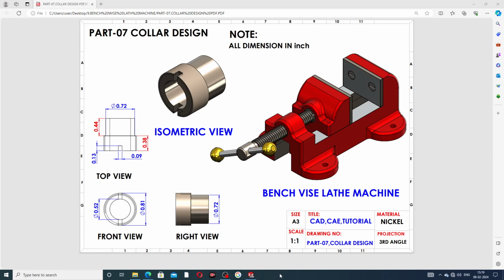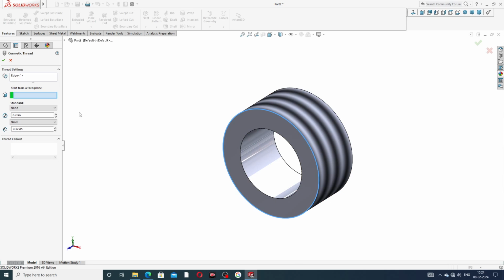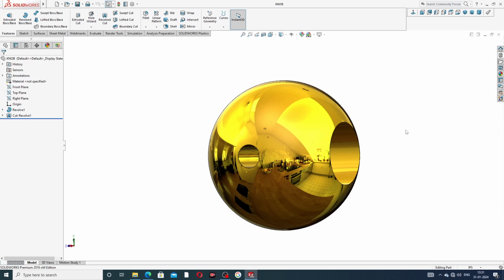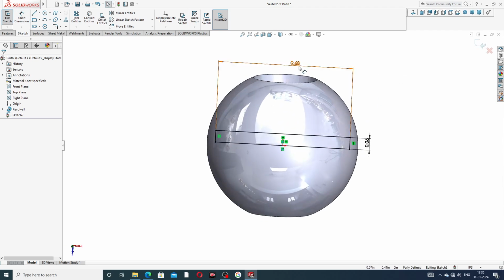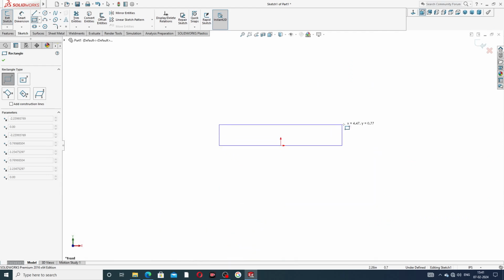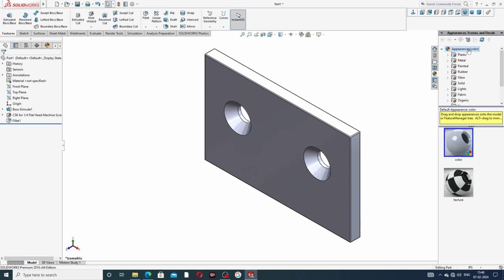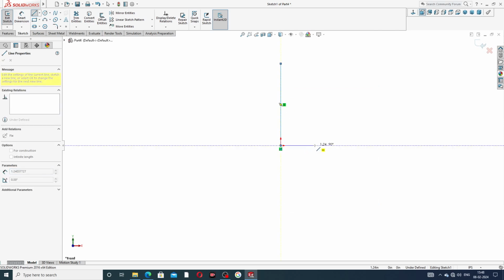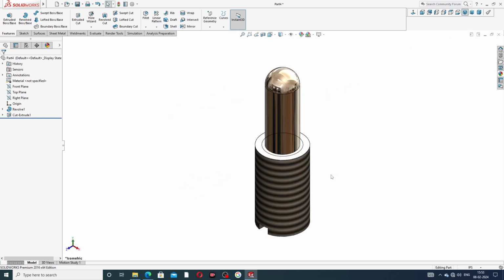SOLIDWORKS PRACTICE FOR BEGINNER STUDENTS-18